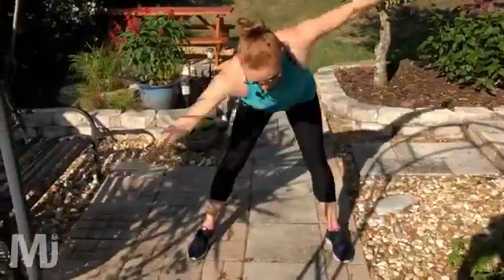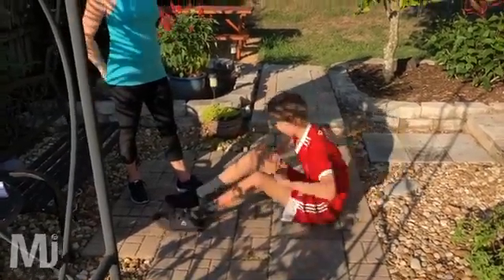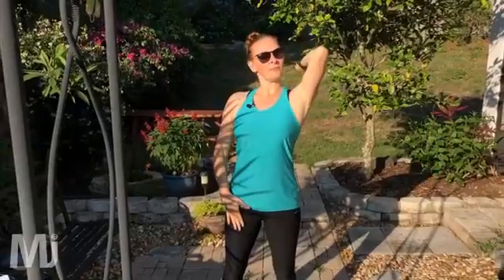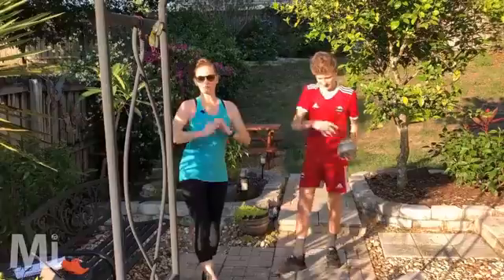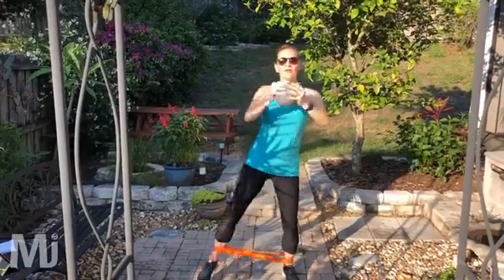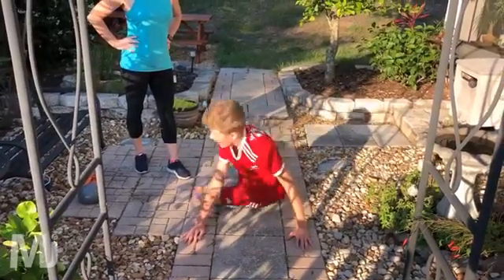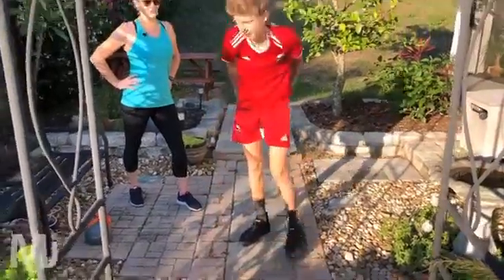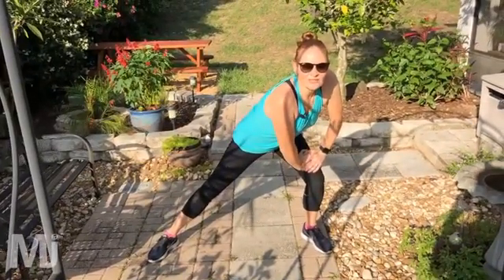At Home Youth Camp Day 4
Join Helen and her soccer star of a son Brandon for another at home workout!